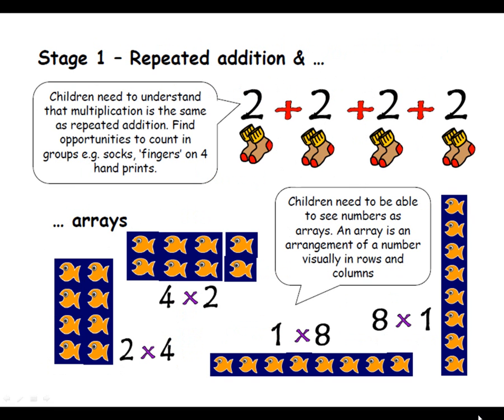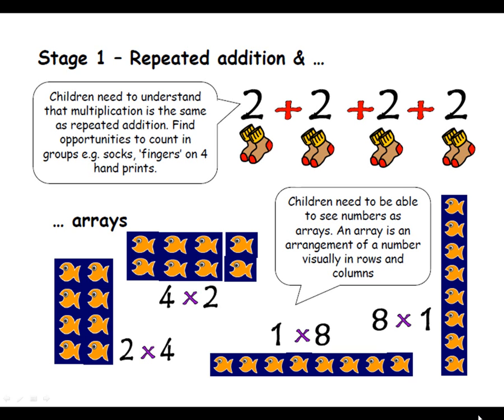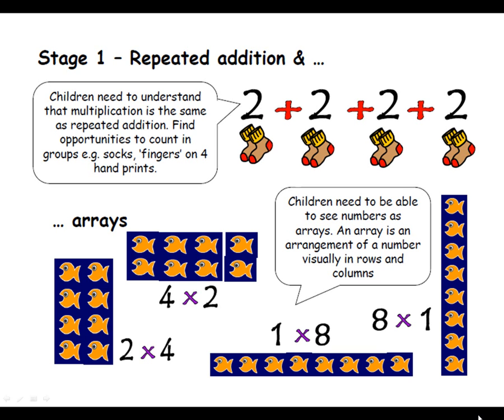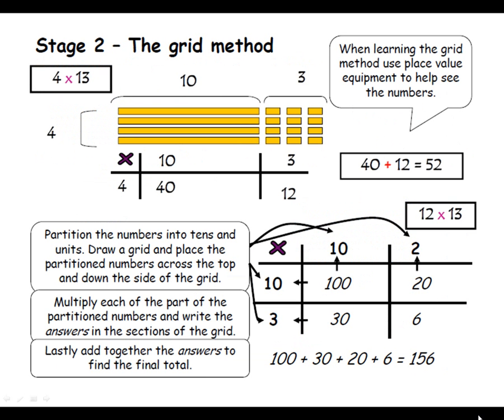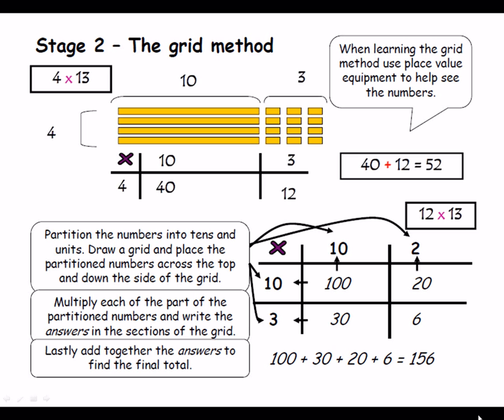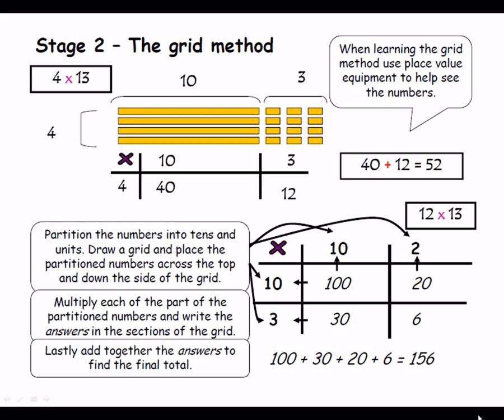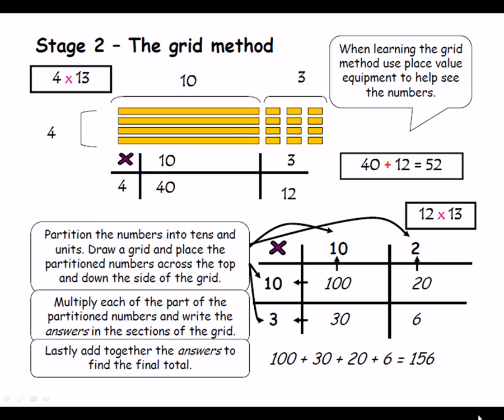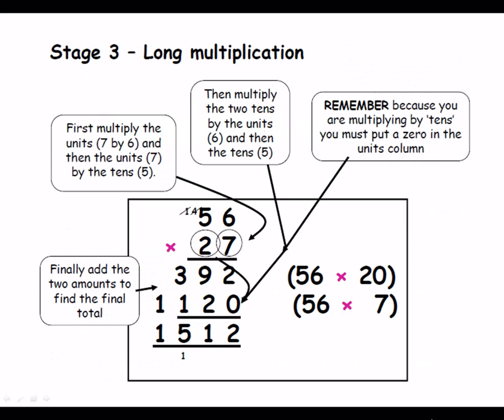Multiplication - A Guide for Parents KS1&2 UK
An explanation for parents of the ways children are taught to do multiplication in key stages 1 (KS1, infants) & 2 (KS2, juniors) at primary school.  The techniques progress from using repeated addition, arrays and mental methods onto expanded methods such as the grid method and expanded vertical method, and finally the standard compact method (aka long multiplication).  During their explanations the teachers from Helsby Hillside stress the importance of children knowing their times tables / multiplication facts by year 5 if they are to reach their full potential in maths during years 5 & 6.